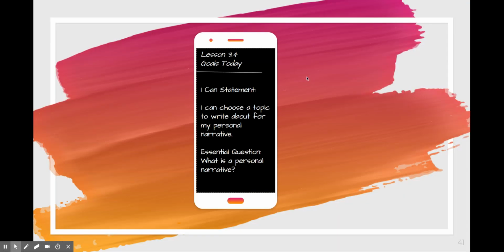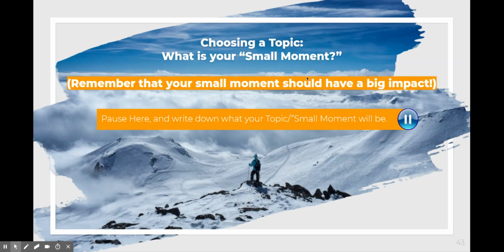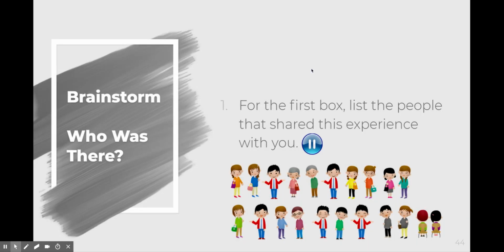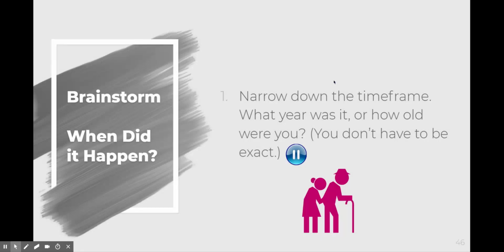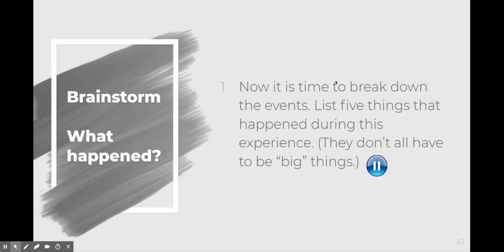Writing a Personal Narrative Lesson 4: Choosing a Topic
In this lesson, we work on choosing a topic for our writing.